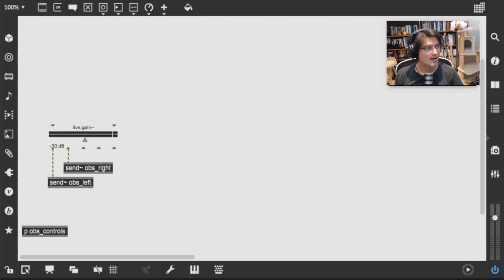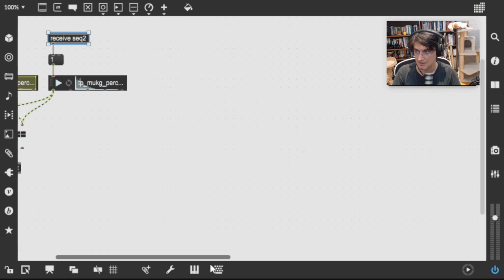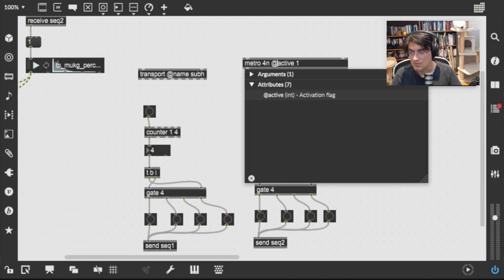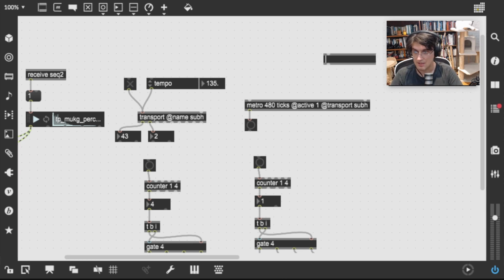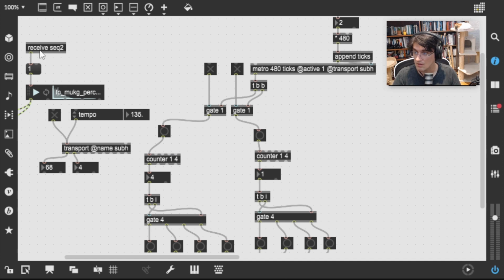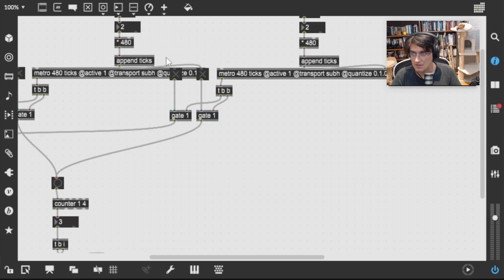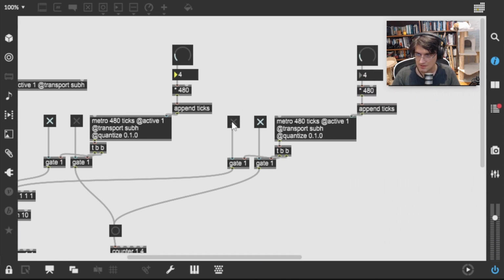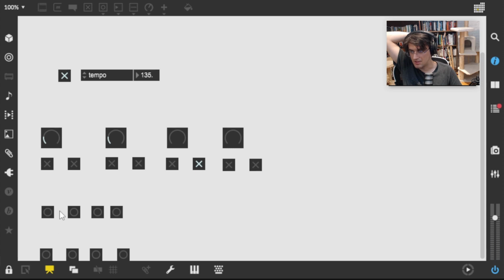Recreating Subharmonicon's polyrhythmic sequencer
implementing the the 4-step polyrhythmic sequencer in Moog's Subharmonicon synthesizer.